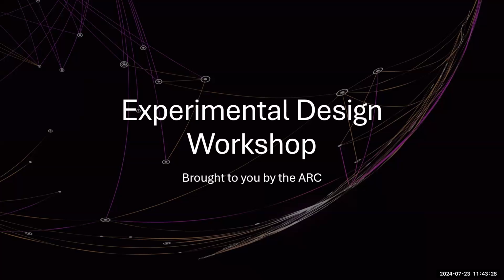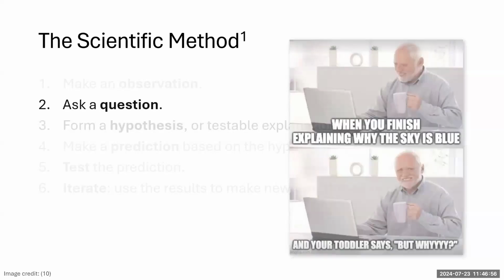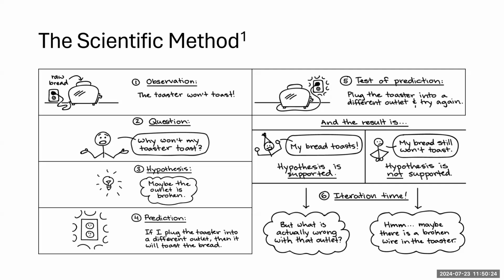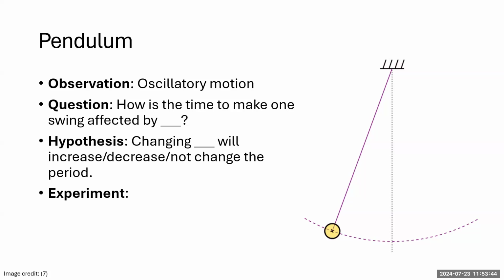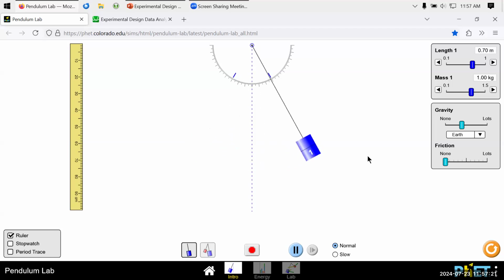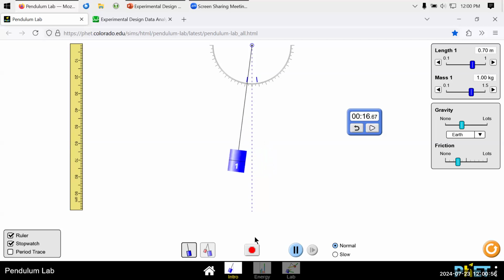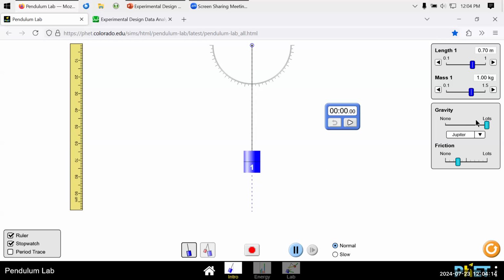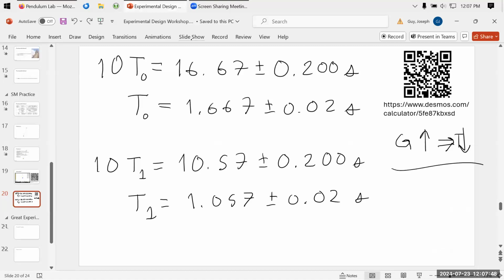Experimental Design Workshop